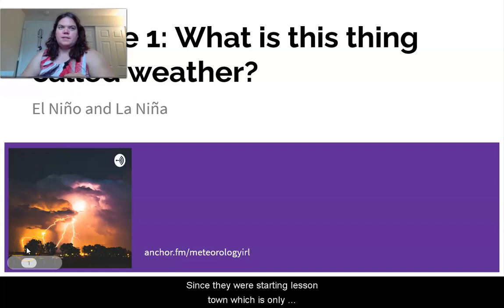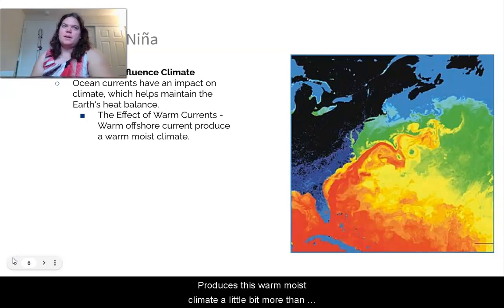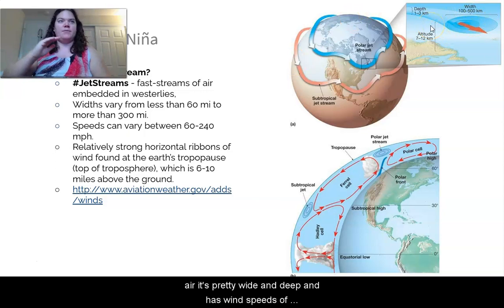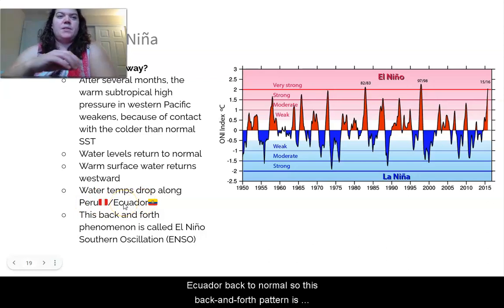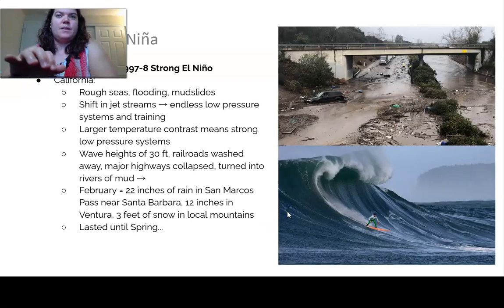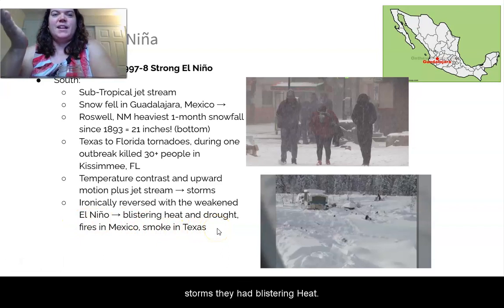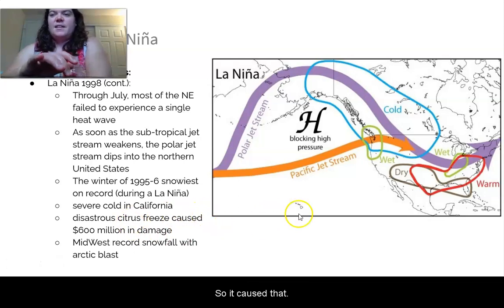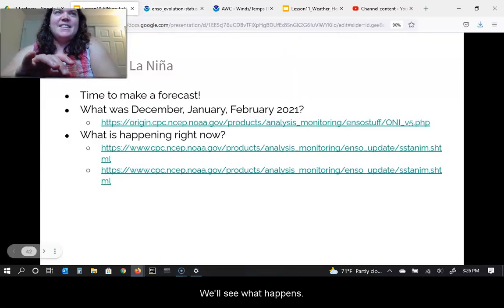Lesson10 El Niño La Niña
Ocean Currents, Upwelling, El Niño, "Super" El Niño 1997-8, La Niña, Impacts, Teleconnections